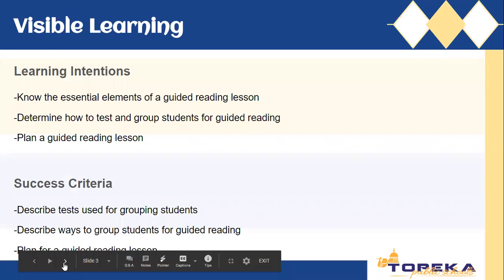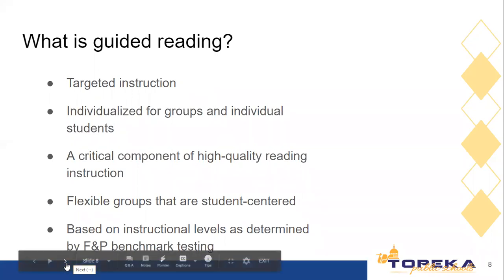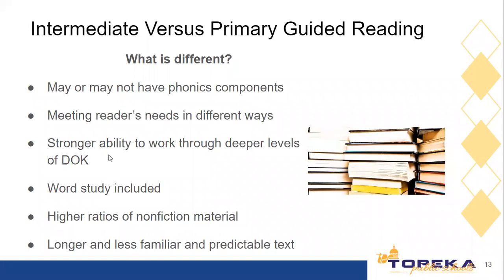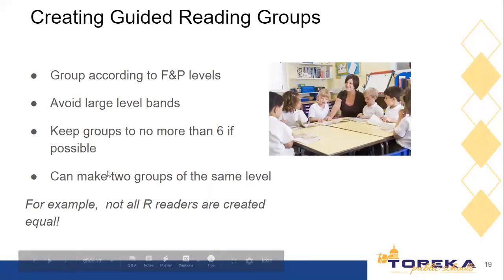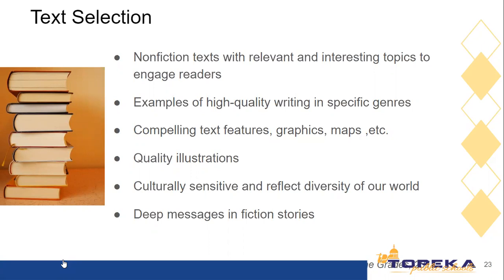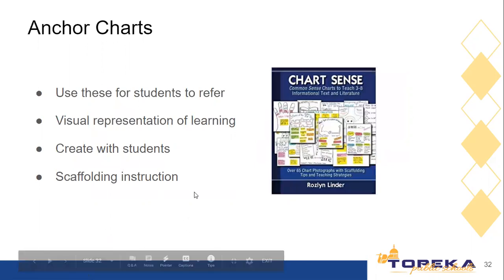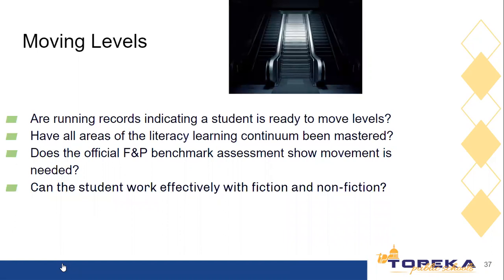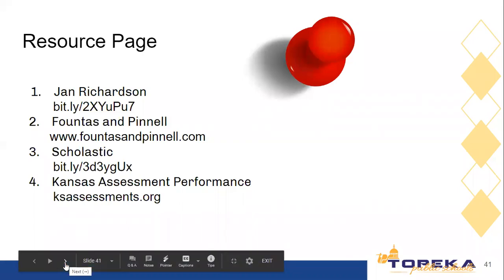Guided Reading for Elementary Teachers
New Staff Orientation training video for guided reading